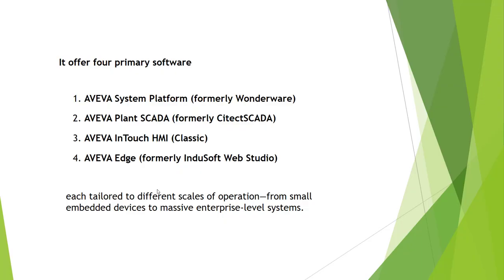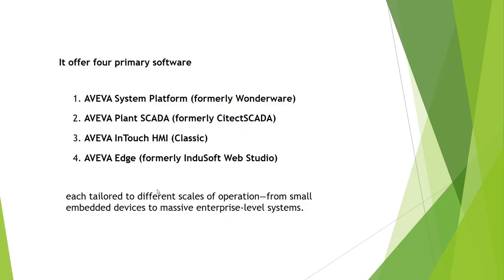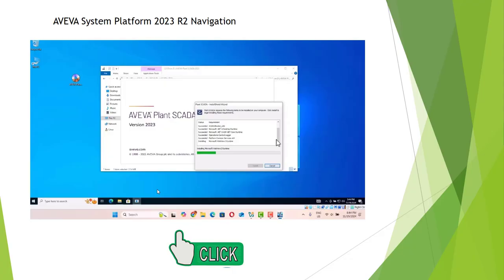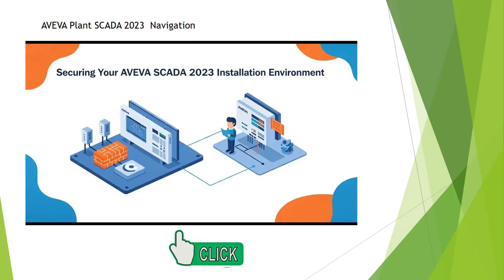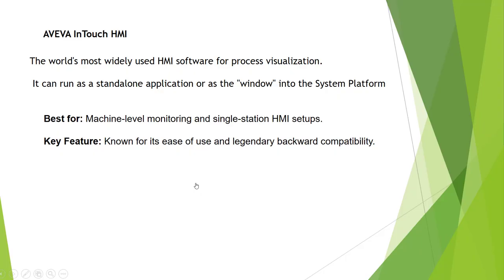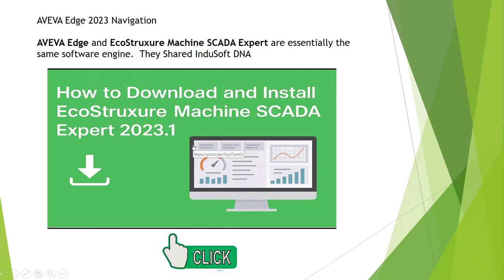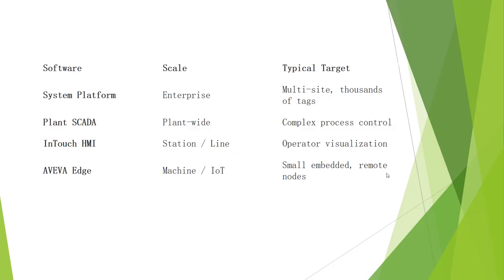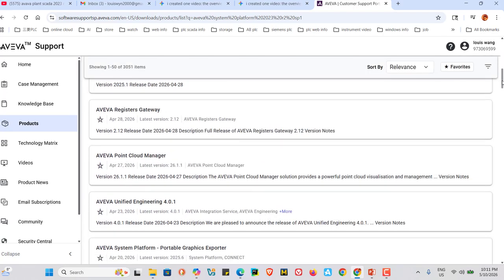AVEVA SCADA & HMI: Which one do you need? (Full Overview)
Which AVEVA SCADA or HMI software is right for your project? The AVEVA (formerly Wonderware) ecosystem is massive, and choosing between System Platform, InTouch, Edge, and Plant SCADA can be confusing. In this video, I break down the core strengths, typical use cases, and architectures for all four solutions so you can make the right choice for your industrial automation needs.